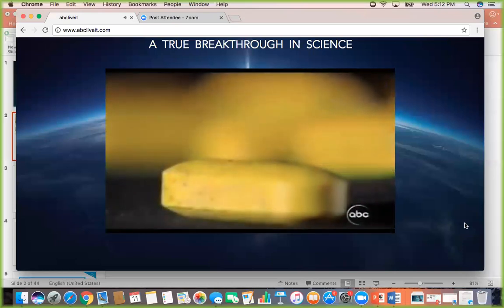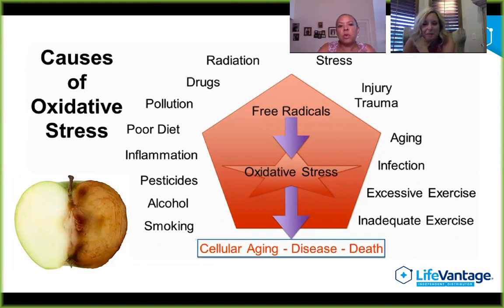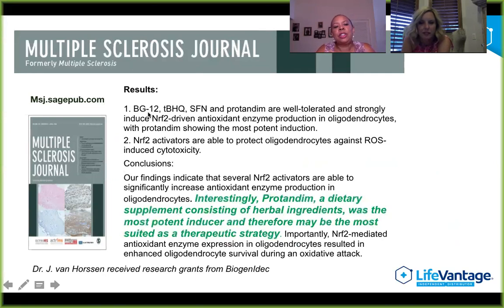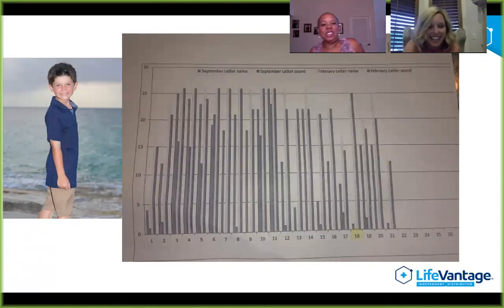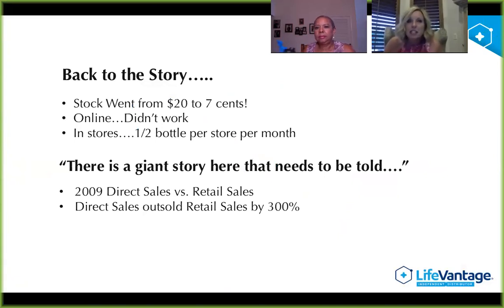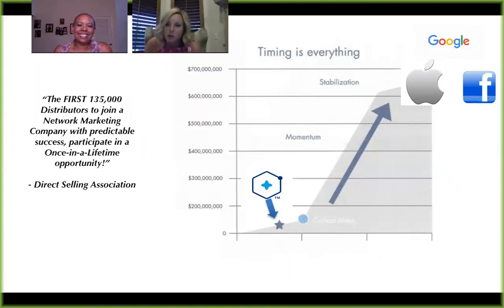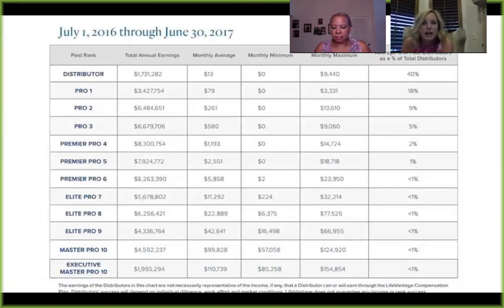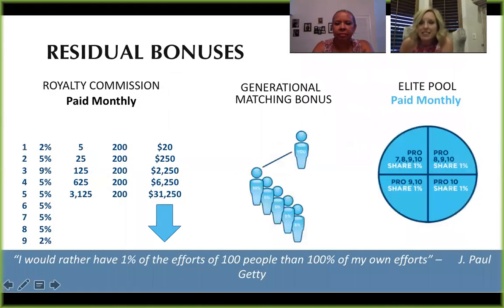LifeVantage Product and Business Overview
Learn about the science of Nutrigenomics - using plant based nutrition to BioHack your genome.